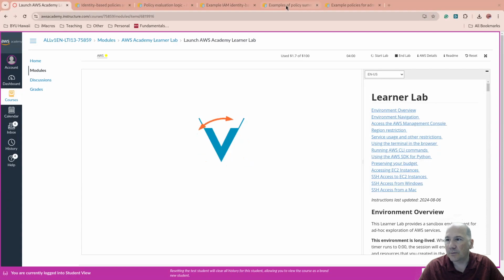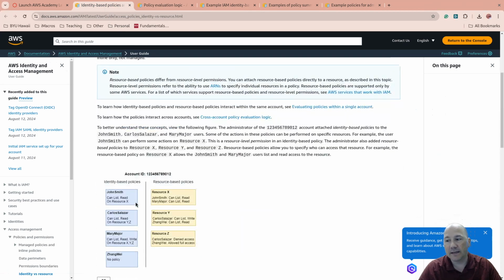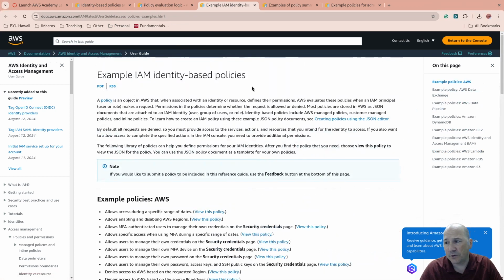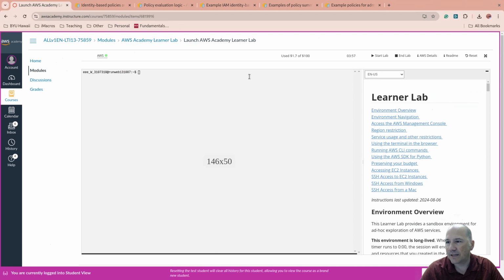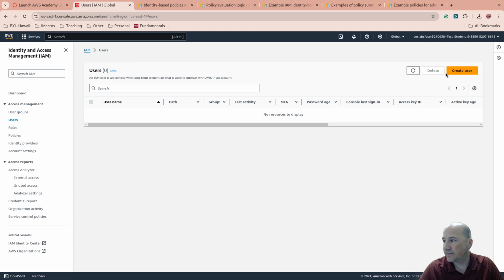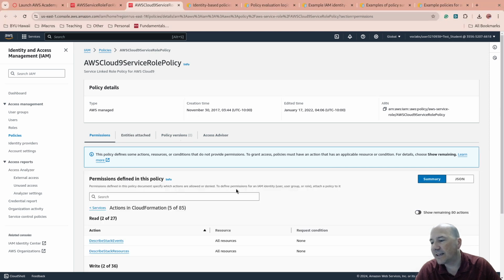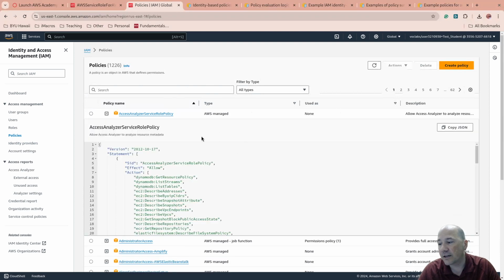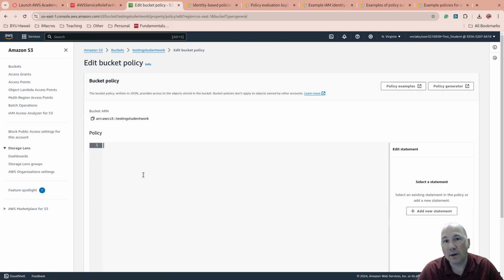Getting Started with AWS IAM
This is a brief introduction video to AWS IAM. Users, roles, permissions, and resource permissions are discussed. We even look at some JSON :).

Links used
Identity-Based Policies
Policy Evaluation Logic
Access Policies Examples
Deny an s3 bucket
Allowing a user to manage IAM